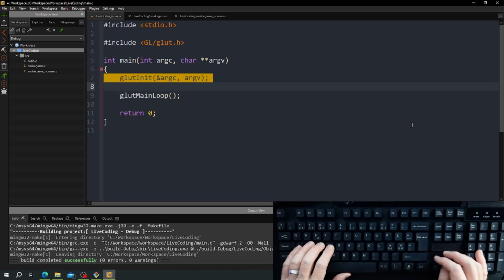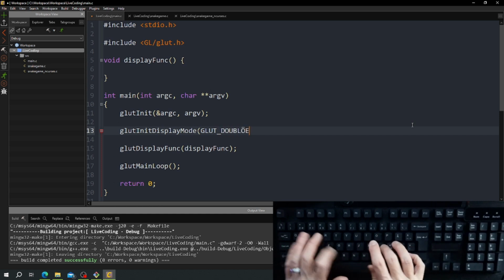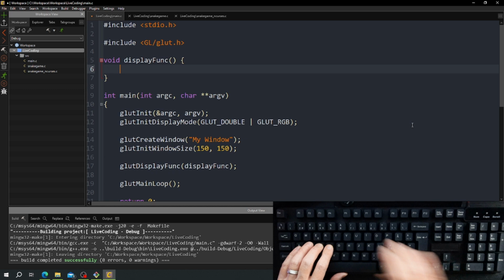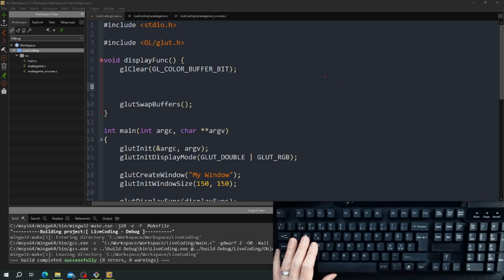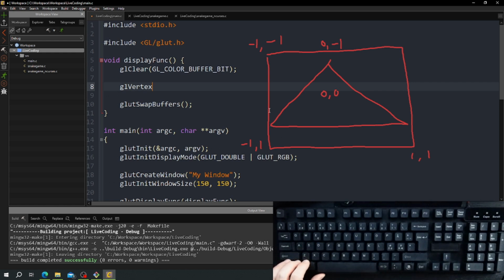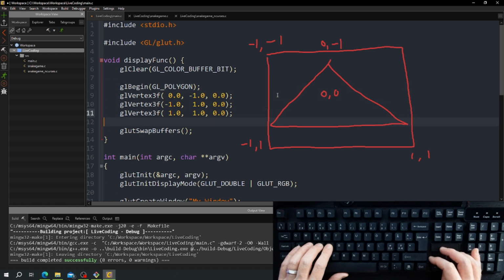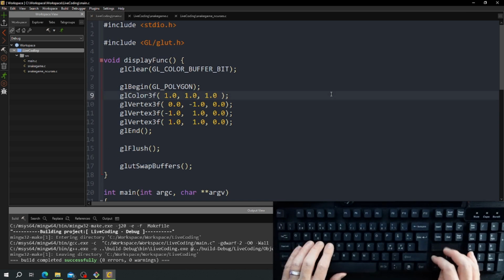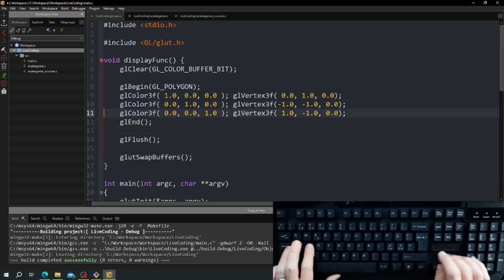Live coding OpenGL 1.2 in C.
Live coding rendering a window using OpenGL and GLUT.